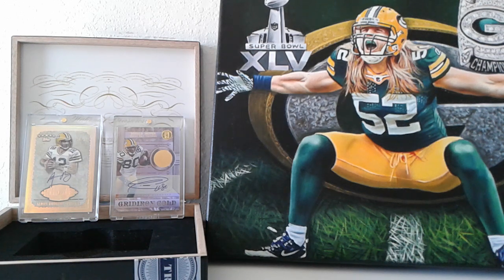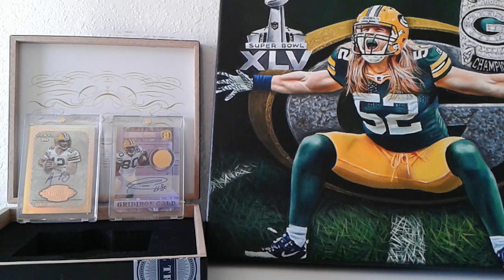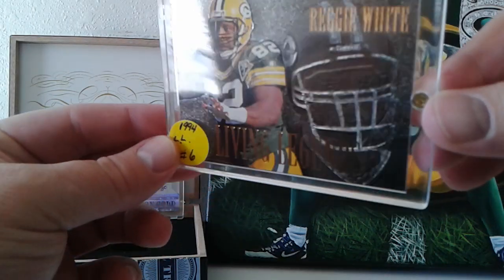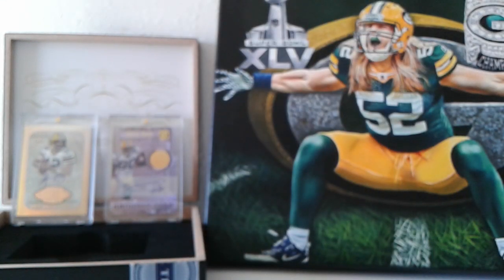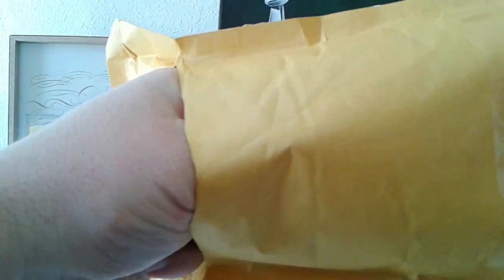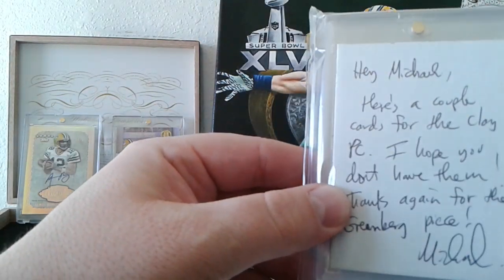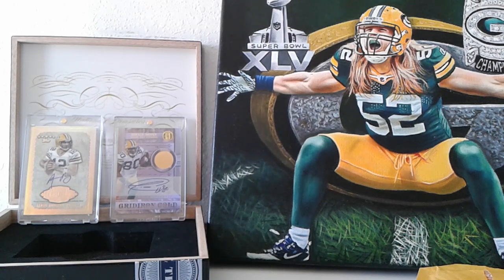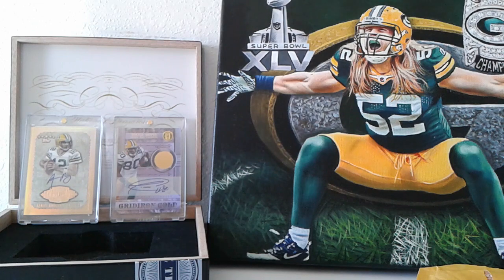Michael aka Jericho941IMI BLOWING UP the Clay PC! THANK YOU!!!